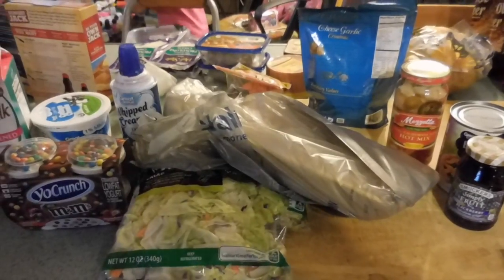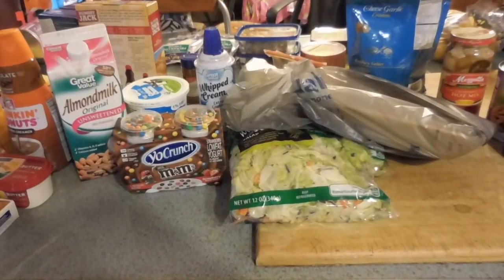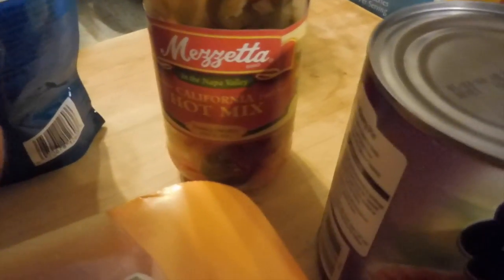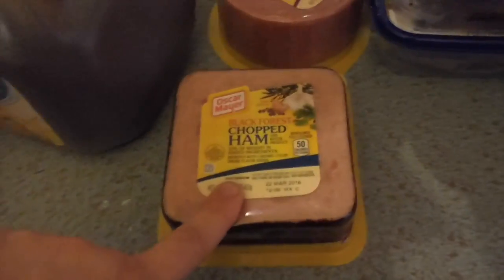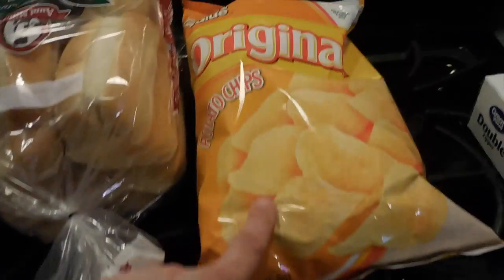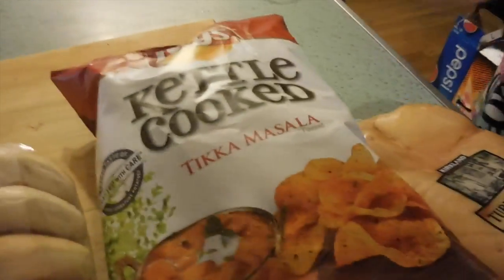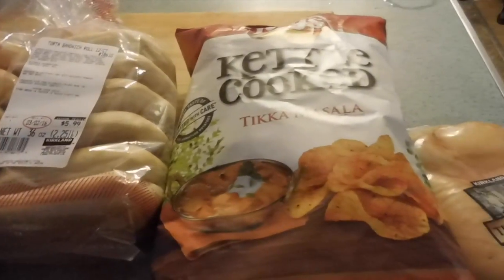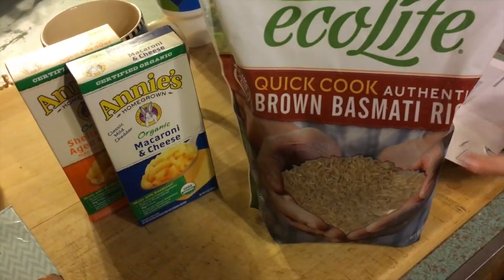Menu Plan and Grocery Haul (Walmart, Costco and Trader Joe's. Bonus visit to Sams Club)